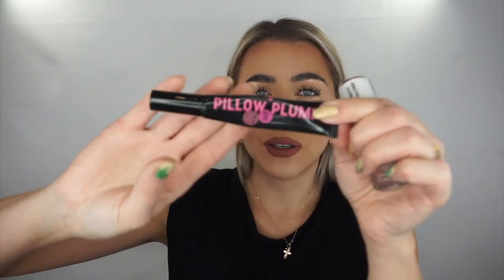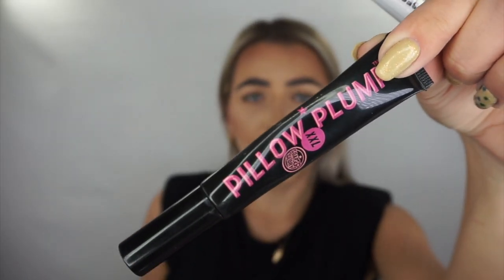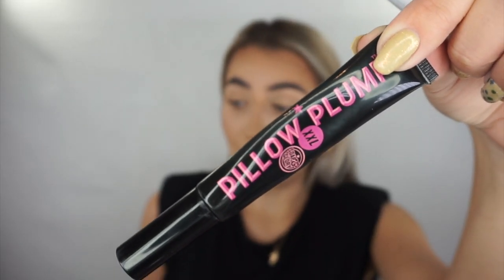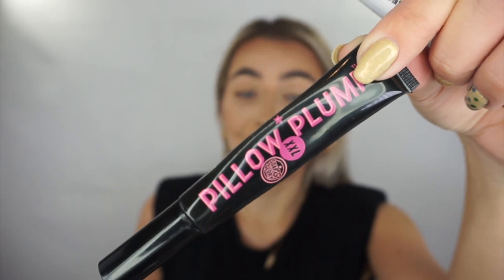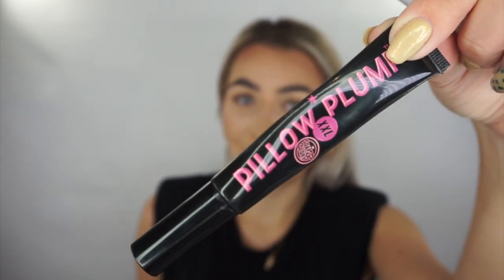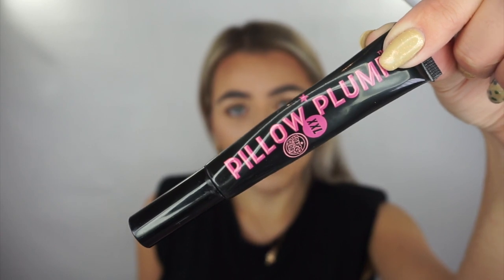Pout Bomb Makeup Revolution No Bullsh*t review | Hit or Shit?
Hi Fam💗🤗
Here's another review video! I know You really love those 😉
Plump pout is still very much so a trend. And if You, like me, don't wanna go for extremes and get the lip injections - the plumping lip gloss might be the answer!
Testing out Makeup Revolution Pout Bomb! Lets see if it's a hit or a miss!

I.G.

(vegan, cruelty free, science - led beauty)

Code IngridaG30_1 save 30% of everything from MADAM GLAM - vegan and cruelty free gel nail polishes